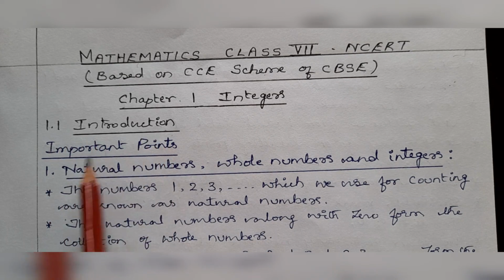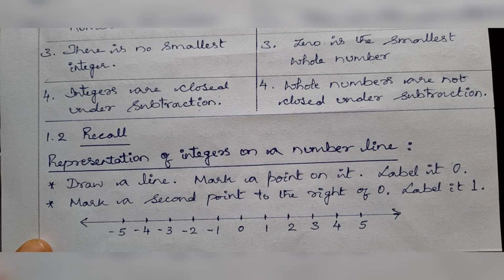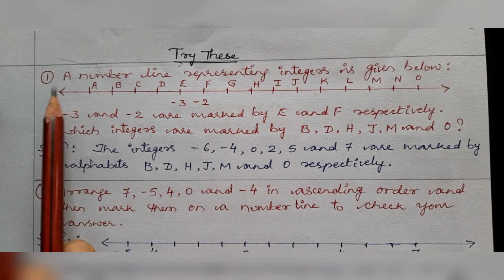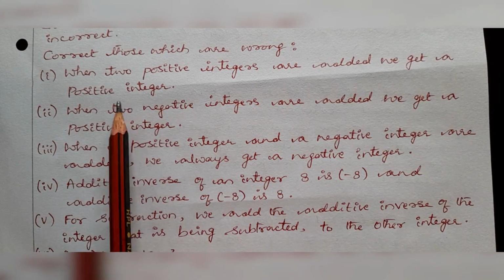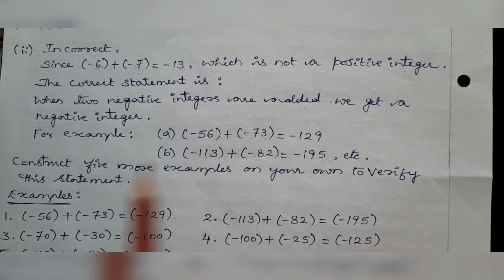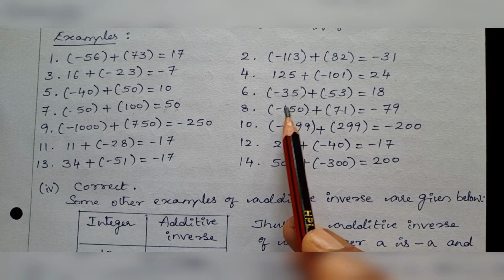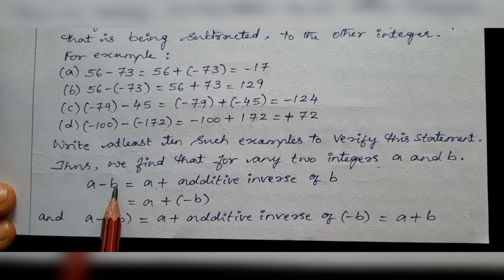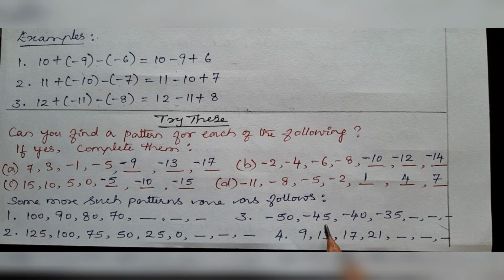Class 7th Mathematics | NCERT | #01 Integers | Introduction & Recall | Examples & Try These